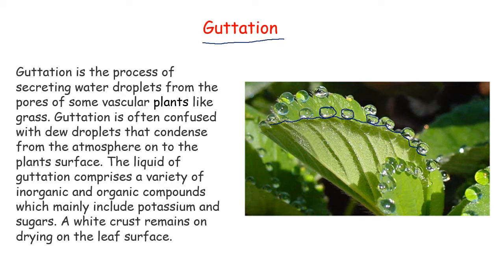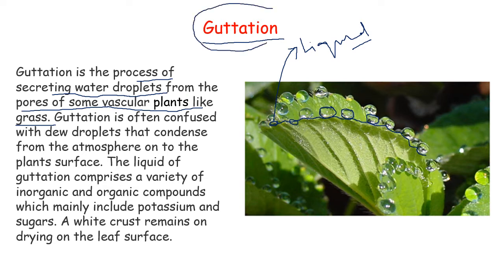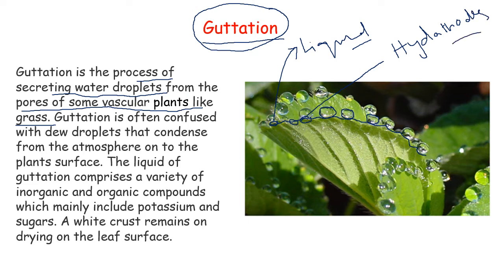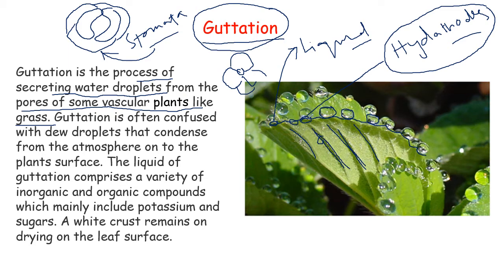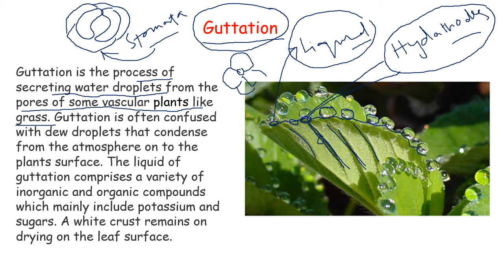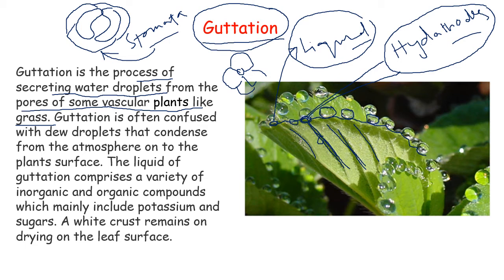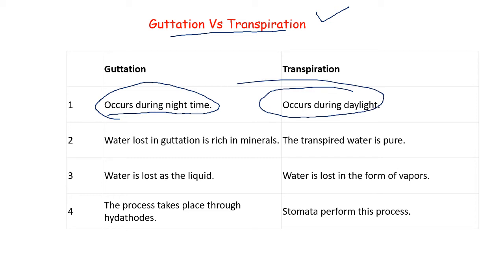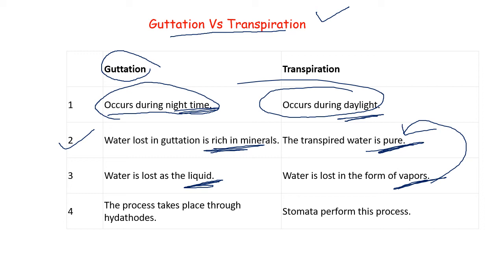Guttation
By Dr. Shoib Ahmad Baba
Lecturer BHSS Lone Harie